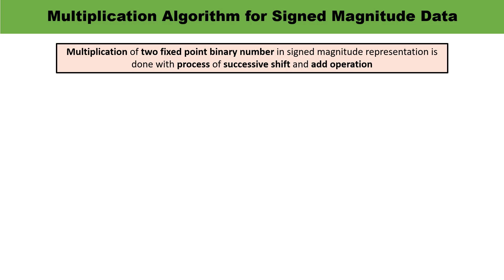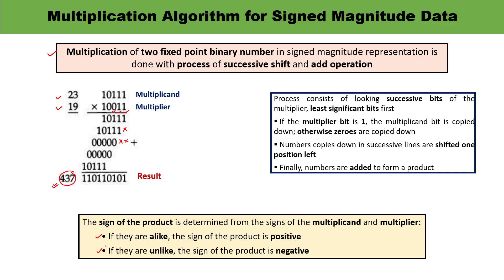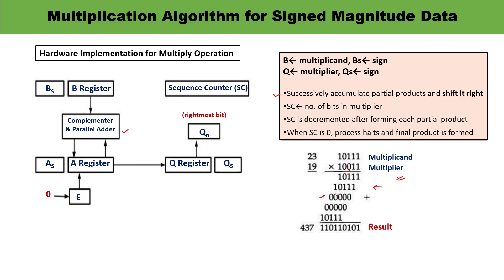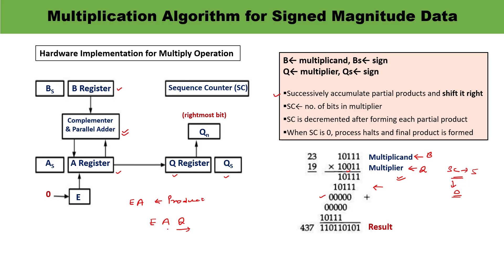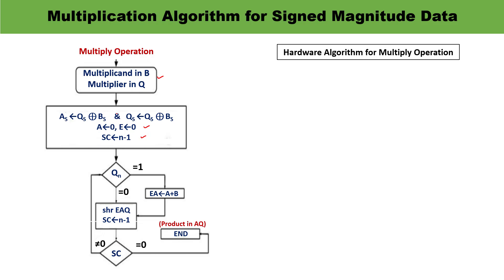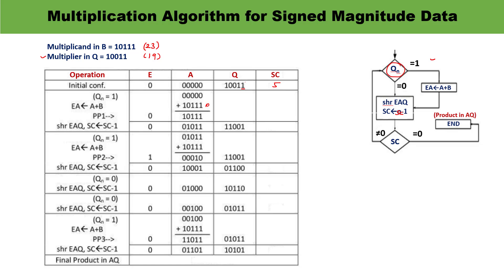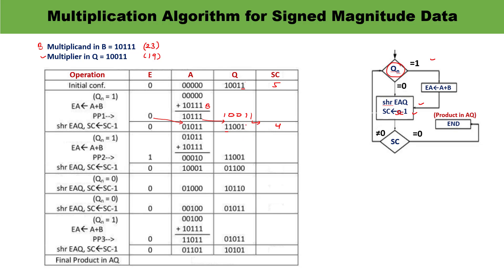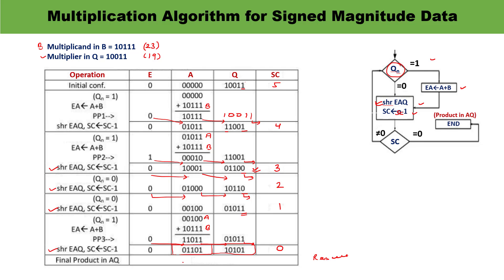Multiplication Algorithm | Signed Magnitude Data || Computer Organization and Architecture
This video lecture is about the Multiplication Algorithm for Signed Magnitude Data. Multiplication of two fixed point binary number in signed magnitude representation is done with process of successive shift and add operation.

Hardware Implementation for Multiply Operation has been discussed.
Hardware Algorithm for Multiply Operation has also been discussed in detail along with Flow Chart. An example for  multiplication  is also discussed  in detail.